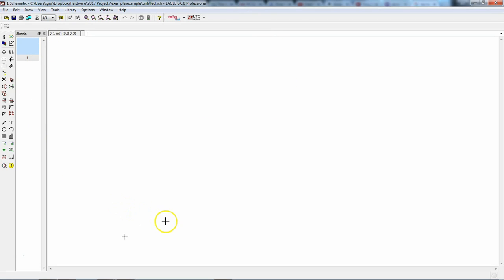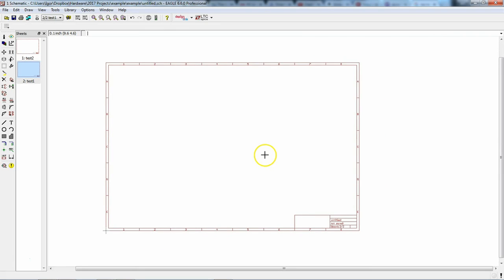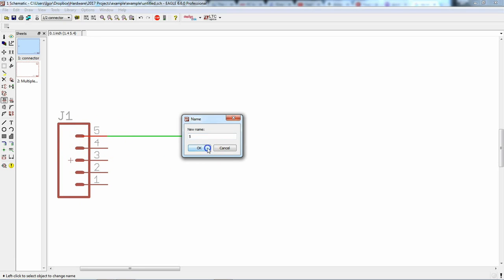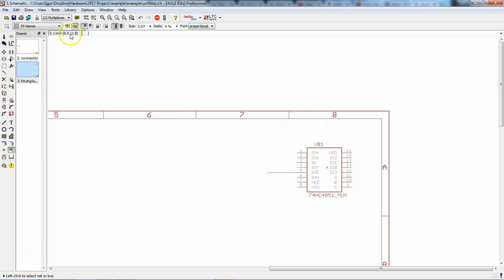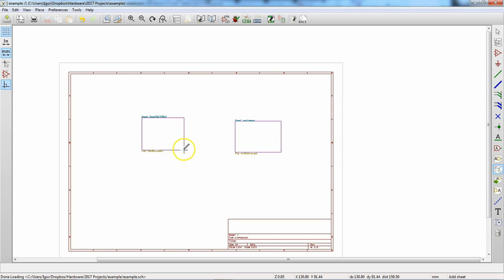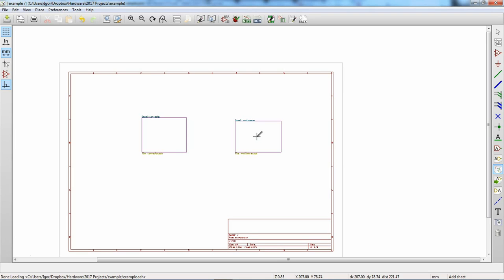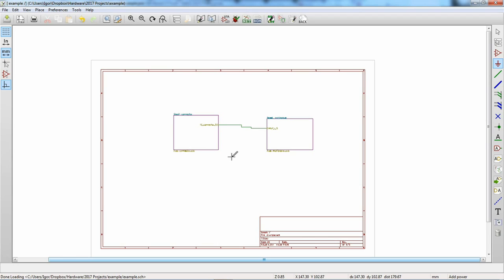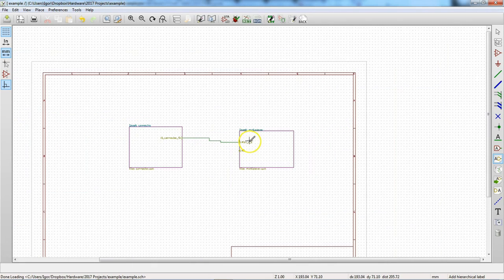eapbg #41 KiCad and Eagle hierarchical schematics and multiple sheets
An introduction to multiple schematic sheets in Eagle Cad and hierarchical schematics in KiCad.